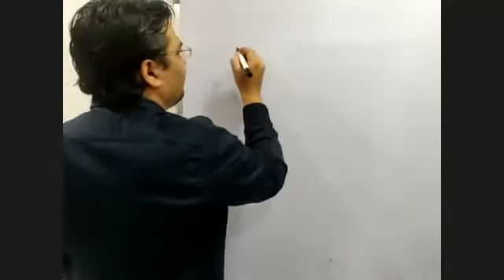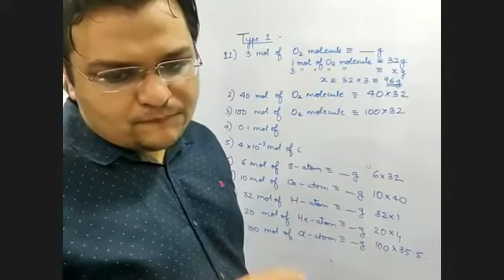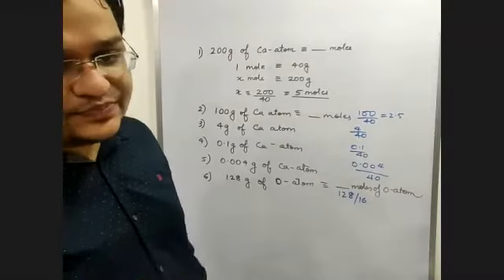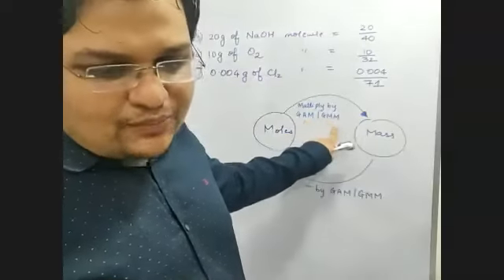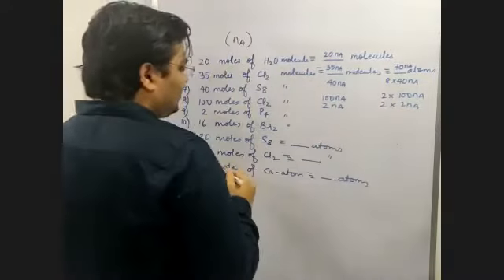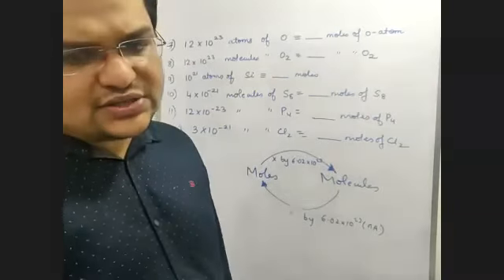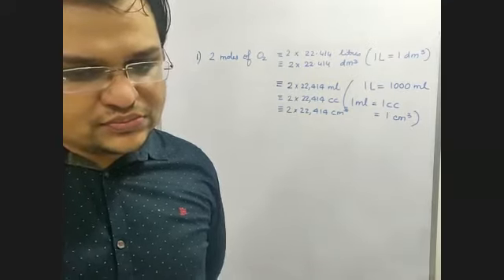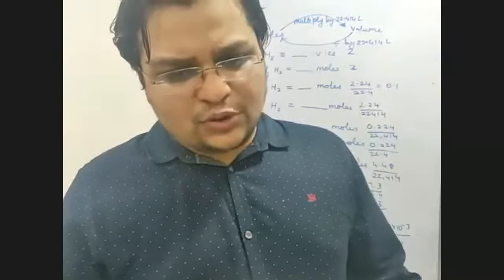mole concept lecture 05